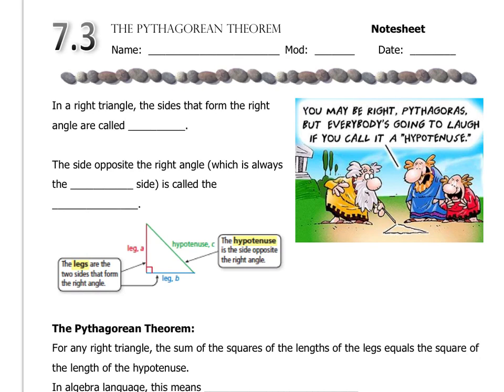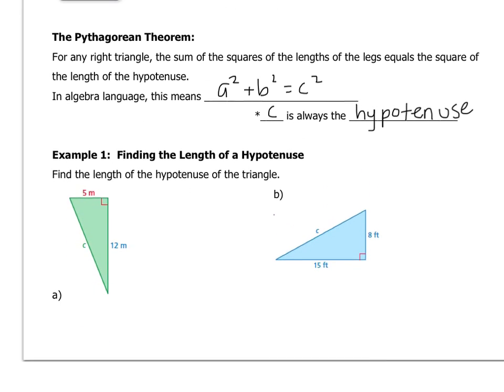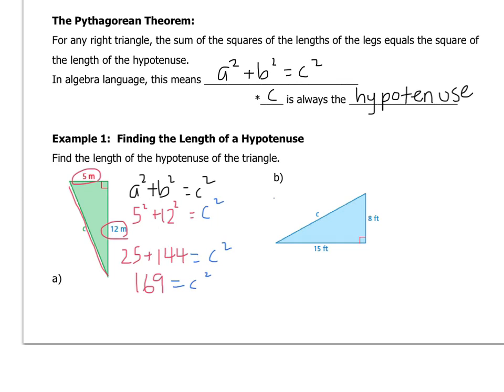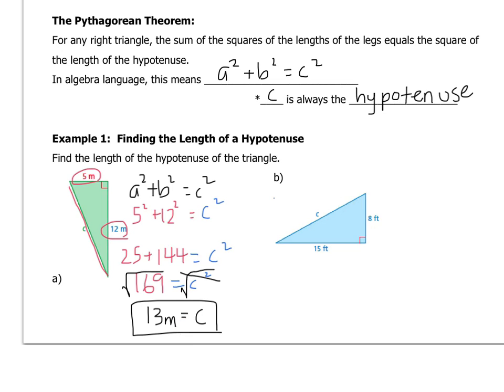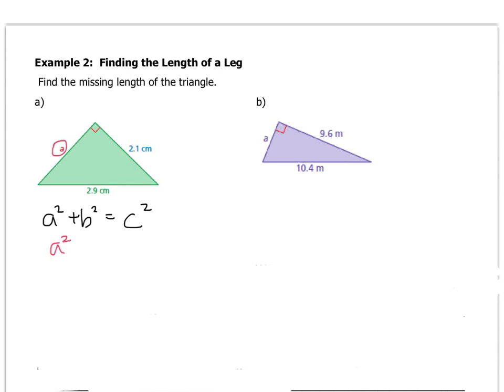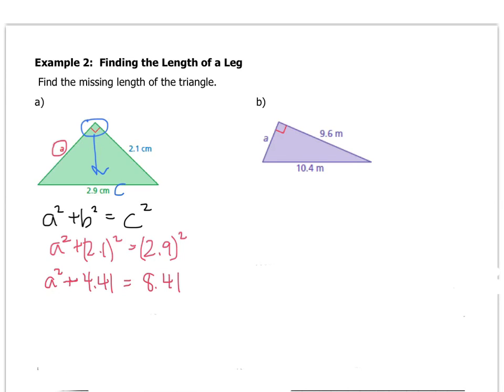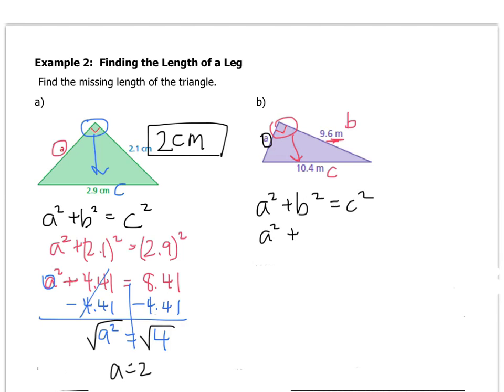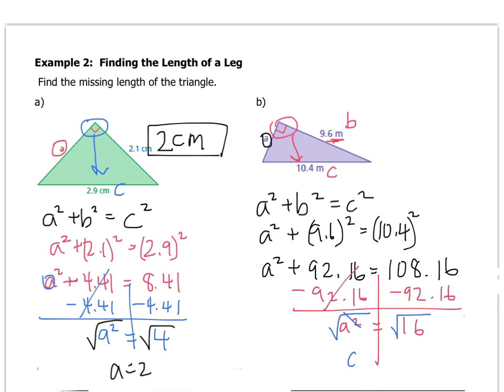Math 8 - 7.3 The Pythagorean Theorem